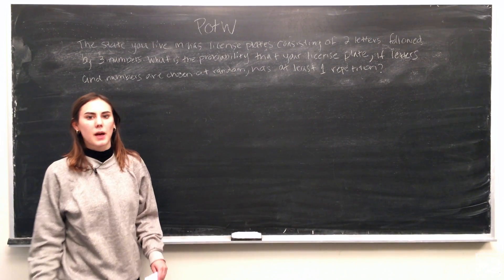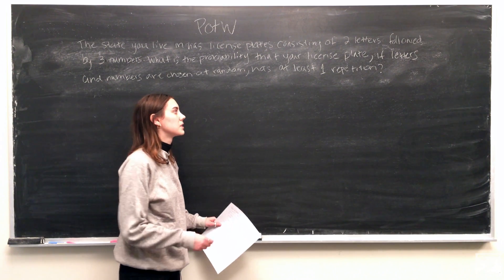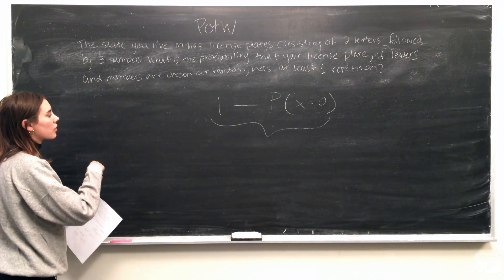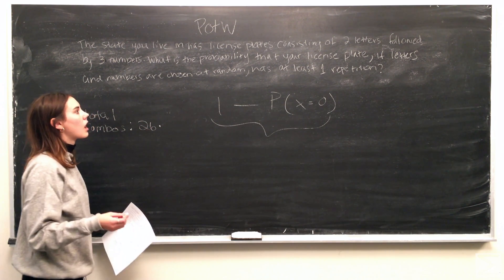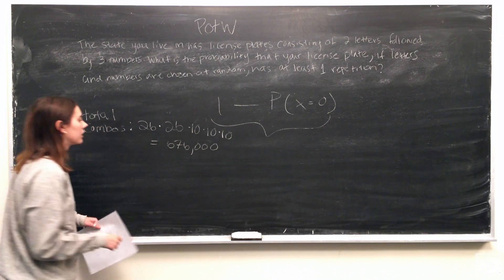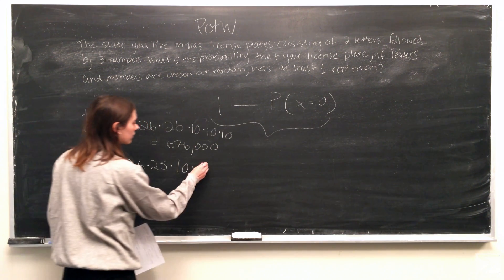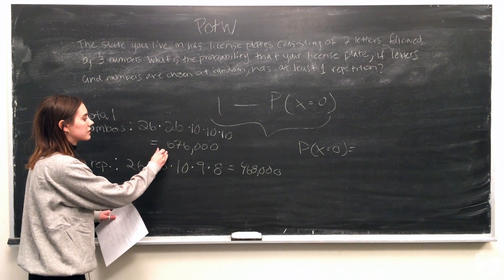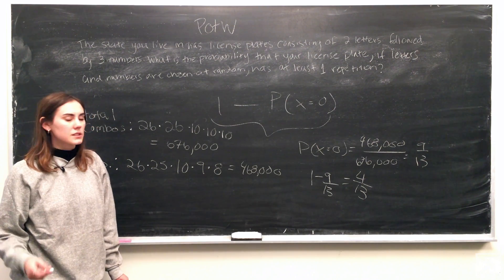PotW: License Plate [Probability]